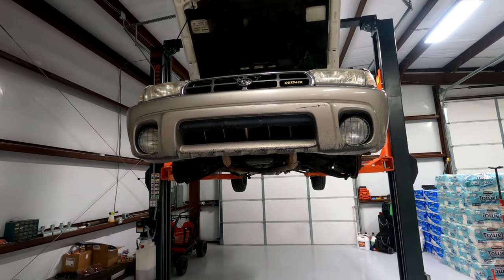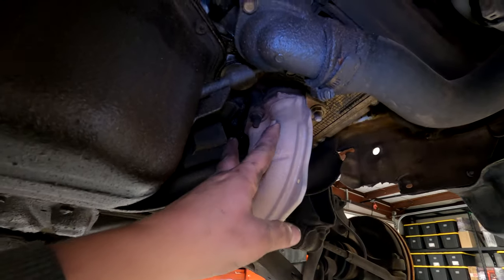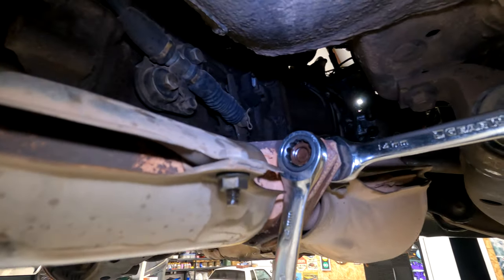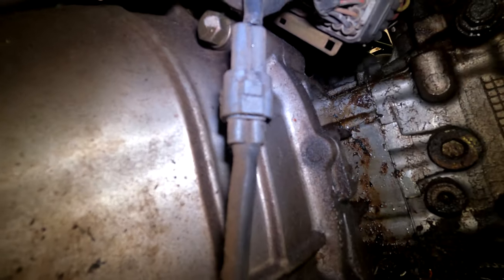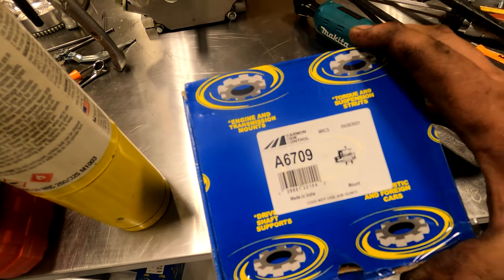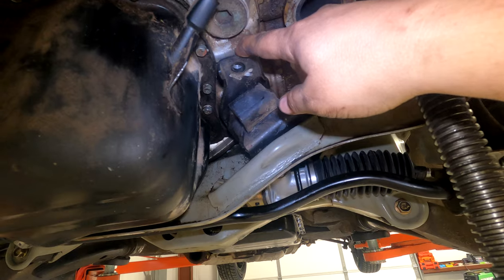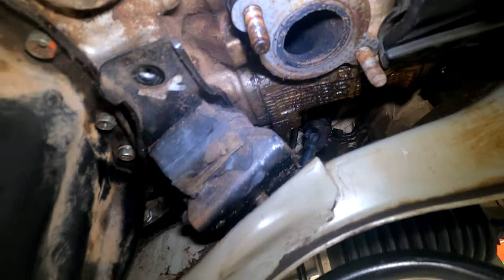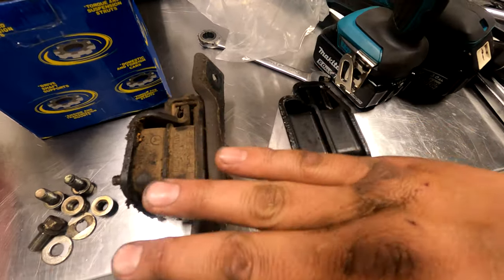How To: Subaru Legacy Outback Motor Mount Replacement Step-by-Step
please hit like, it helps me out a lot with the algorithm...

How To: Subaru Legacy Outback Motor Mount Replacement Step-by-step Fat Guy Builds / fatguybuilds Music By: MOOG MCM please hit like, it helps me out a lot with the algorithm... Discover how to replace the motor mount on your Subaru Legacy Outback with this comprehensive, step-by-step guide from Fat Guy Builds. This video tutorial provides clear instructions, necessary tools, and tips to efficiently complete the motor mount replacement. Perfect for DIY enthusiasts and auto repair professionals, it ensures you can restore your Subaru’s performance with confidence. Follow along to learn the best practices for a successful repair and keep your Legacy Outback running smoothly!